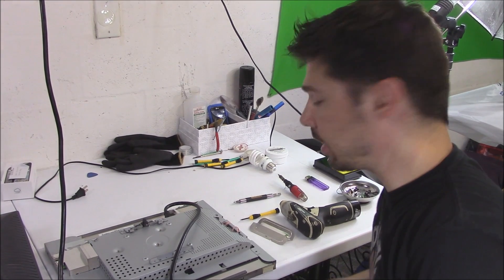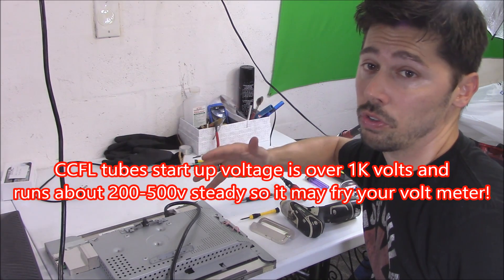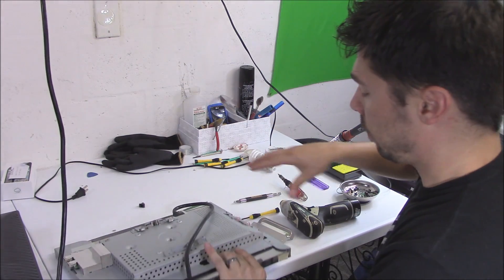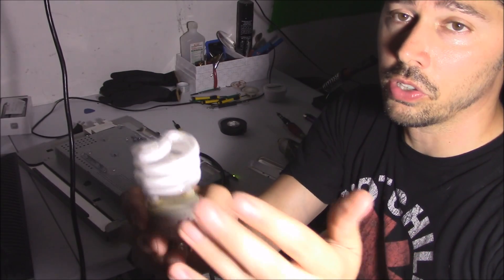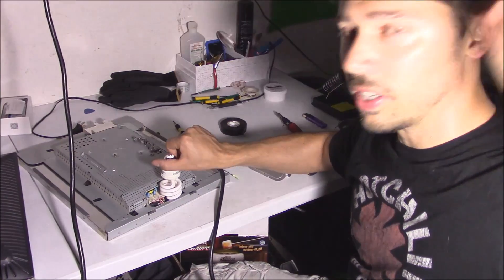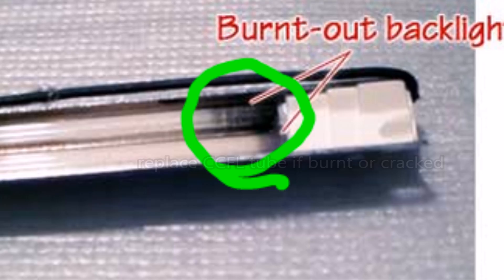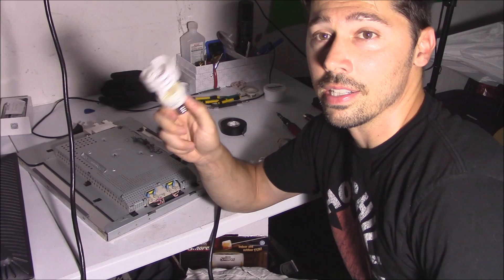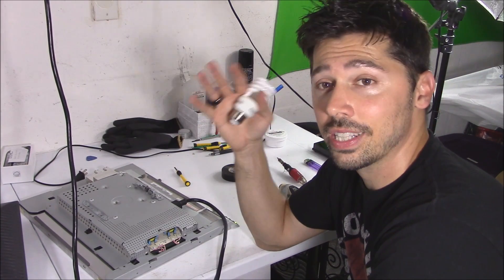How to check HIGH VOLTAGE without meters!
How to check HIGH VOLTAGE safely without meters, this is a safe way to check / test for high volts over 500v safely without damaging your meter.